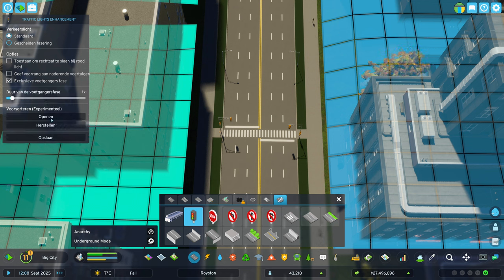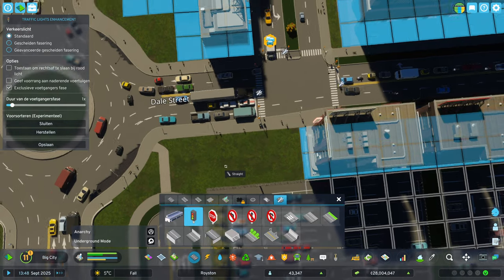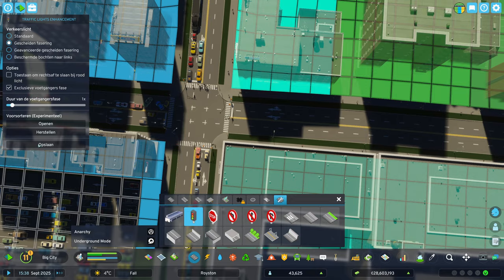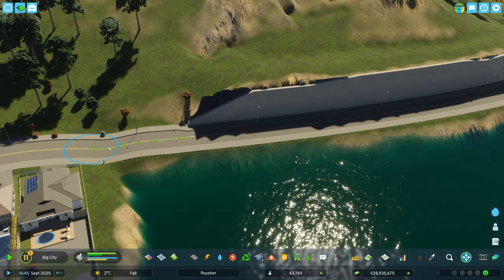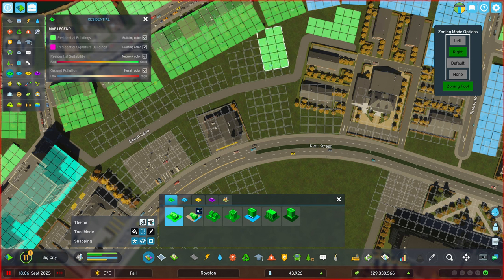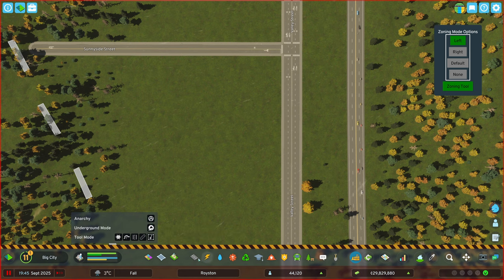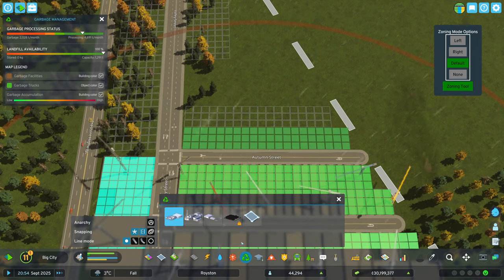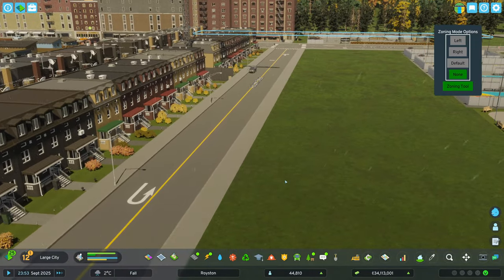The Traffic Mod is here. But it has an Issue - CITIES SKYLINES II [NA]: KEXFORD MAP #21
Dive into the world of unlimited city building with Cities: Skylines II, the ultimate city-building game. Build your own metropolis from the ground up and manage every aspect of urban life, from roads to the economy. Every decision has consequences, and you must plan strategically to make your city thrive. The deep simulation and living economy turn your city into a living, breathing world that never sleeps.

Build without limitations, with epic scale and endless possibilities. You have complete control over your city's growth while considering the needs and desires of your residents and the challenges of a dynamic world, including changing weather and seasonal issues.

Discover the power of mods to further customize your city and join a growing community of builders. Cities: Skylines II delivers the most realistic and detailed city-building experience ever, with stunning high-resolution graphics that will inspire you to create the city of your dreams. Get ready for deep simulation, epic scale, and influencing the fate of your residents in this dynamic city-building game.

If you have any suggestions or comments, leave a note in the comments section below.